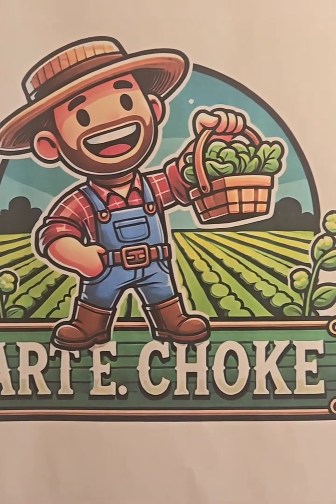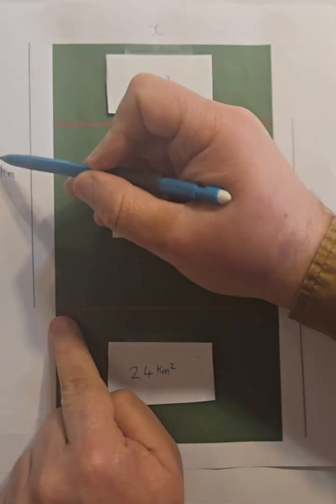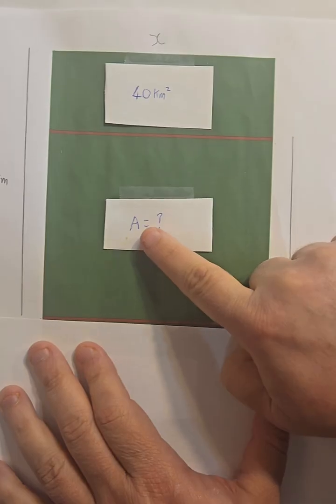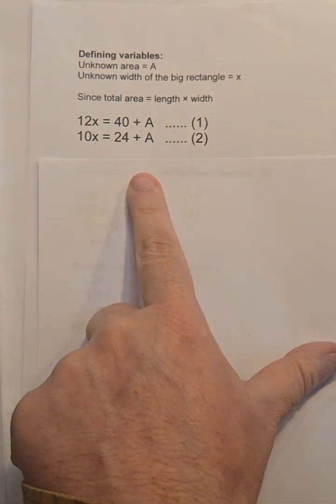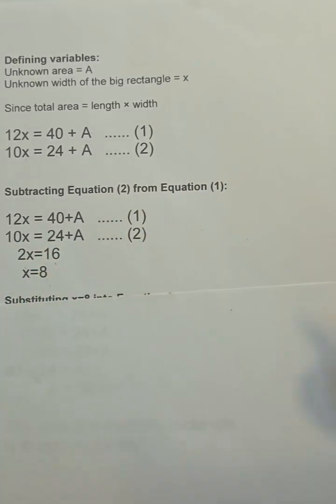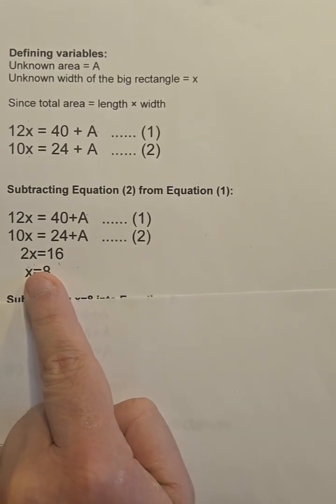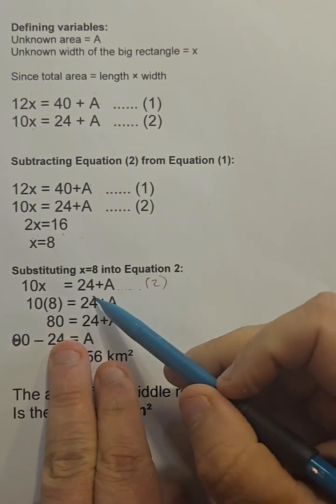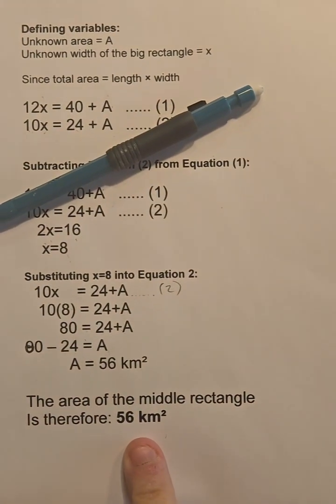Great Area Question Slower